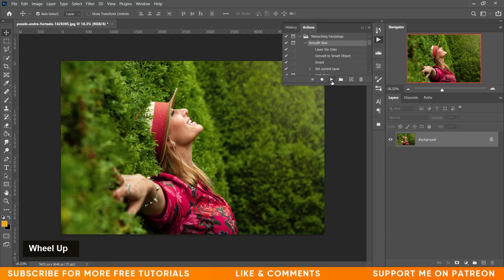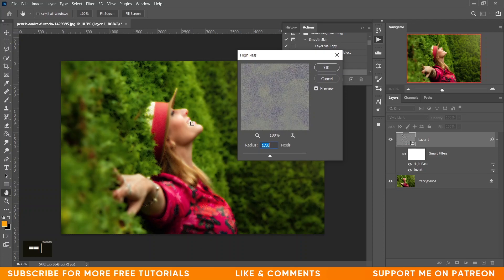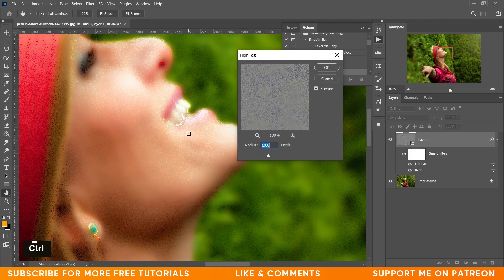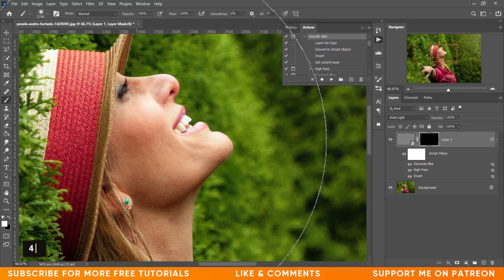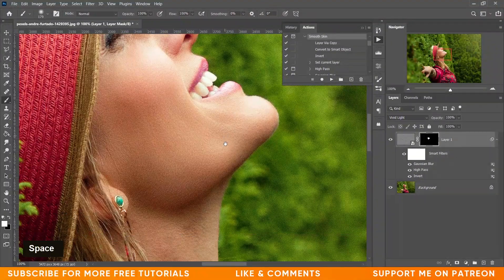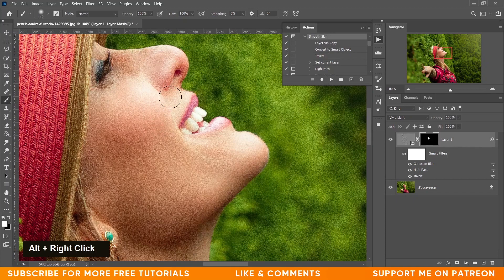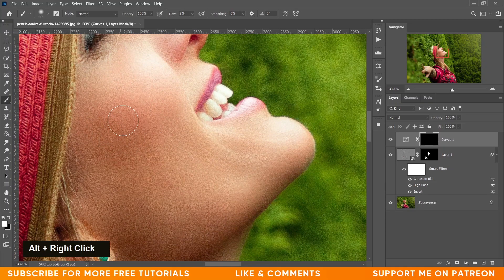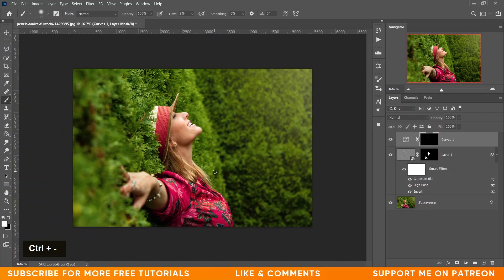Photoshop Tutorial : Outdoor Portrait Editing Tutorial - Retouching & Color Grading - Free preset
Hi, In this tutorial I am gonna show you how to retouch and color grade an outdoor portrait. this is a very easy and effective tutorial. Hope you will love this.

You will Learn :
photoshop
photoshop tutorial,
photoshop effects,
photoshop manipulation,
tutorial photoshop,
photoshop tutorials photo effects,
Photo Manipulation,
dodge, burn,
photoshop cs6 tutorial,
camera raw
color efex pro 4